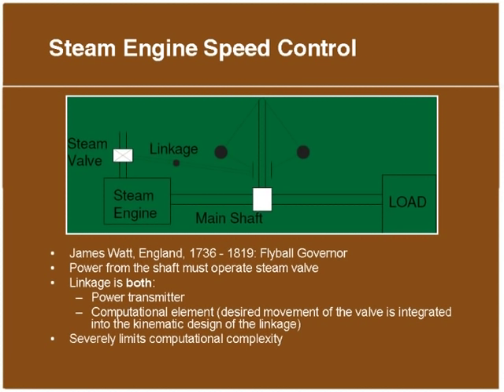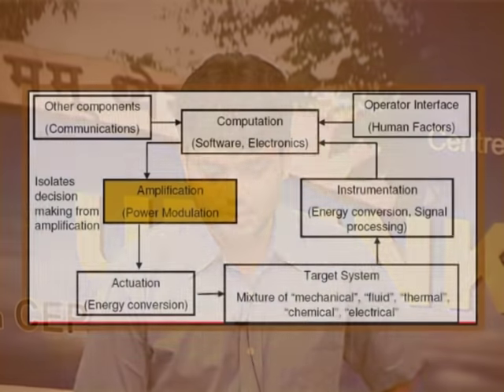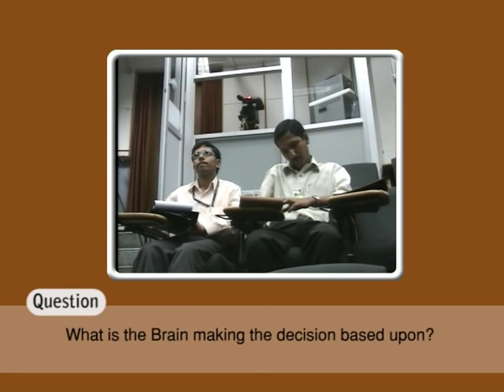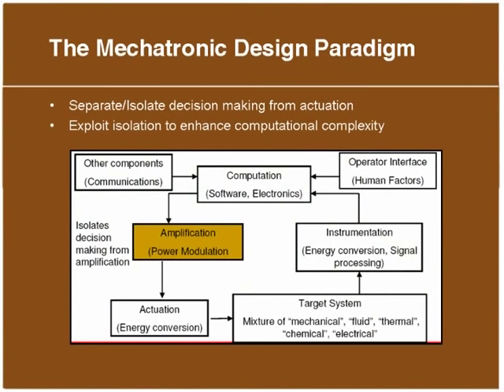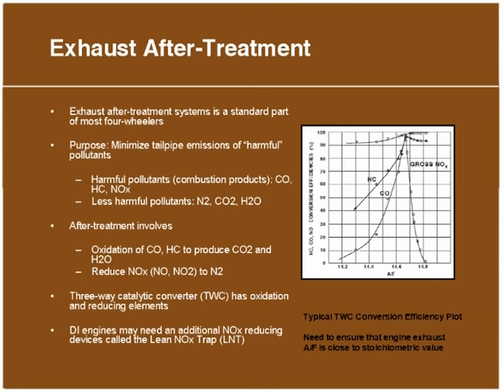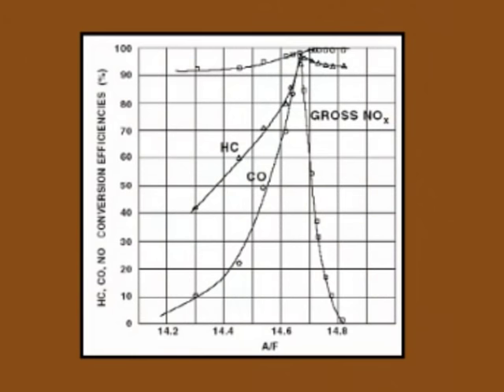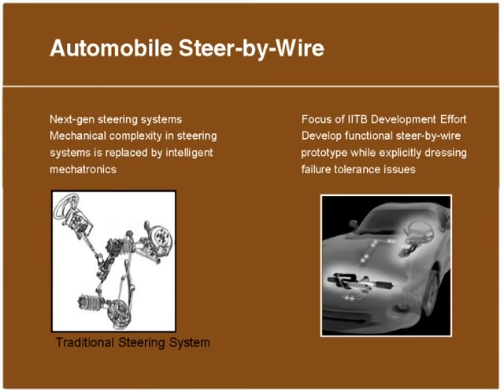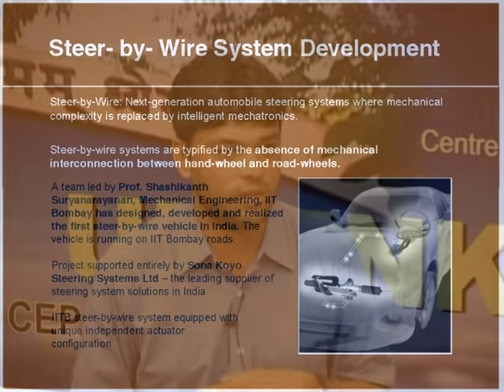MR L1 Introduction to Mechatronics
This is 1st session of Introduction to Mechatronics and Robotics  workshop arranged for teachers. It was delivered by Prof. Shashikanth Suryanarayanan from IIT Bombay.

In this session he talked about steam engine speed control, mechatronic design paradigm, automobile mechantronic boom and low cost engine management.

The syntax used in the video title is as follow :
MR – Mechatronics and Robotics

This workshop had been arranged for teachers who attended it at IIT Bombay as a coordinator from the respective colleges to get trained by IIT Bombay faculty.